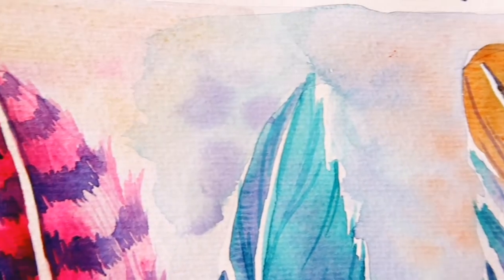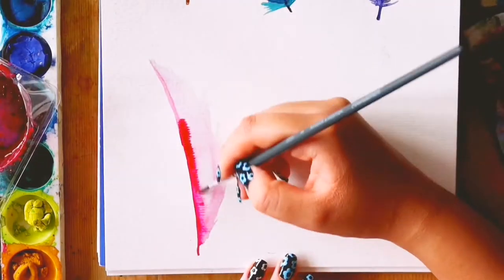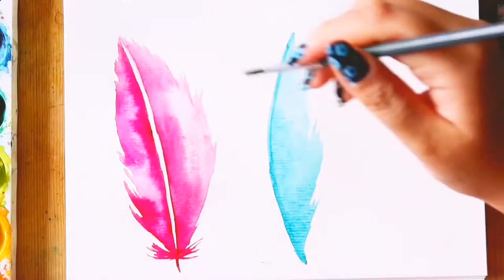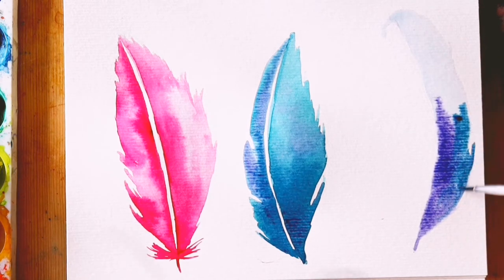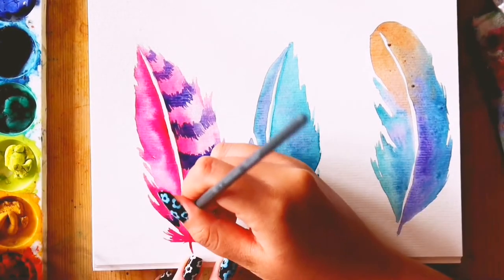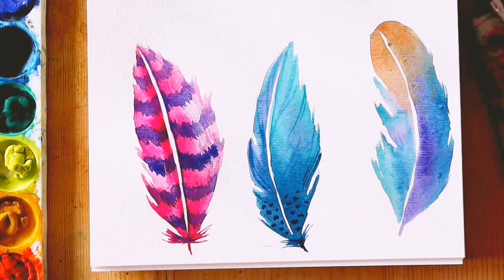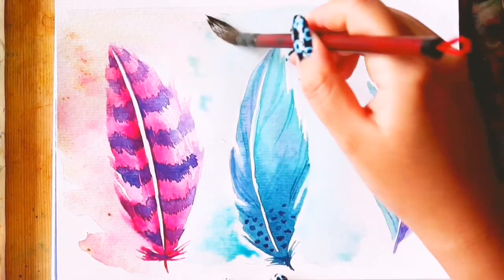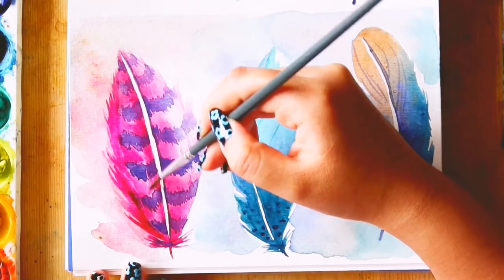How to Paint to Watercolor Feathers // Beginner Watercolor Tutorials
Hello! In this video I will guide you on how to paint a feather step by step so you can paint your own illustrative watercolor feathers :) if you like this and would like more simple beginner painting ideas then check out the other videos on my channel, from watercolor animals to painting fruits and vegetables, enjoy!